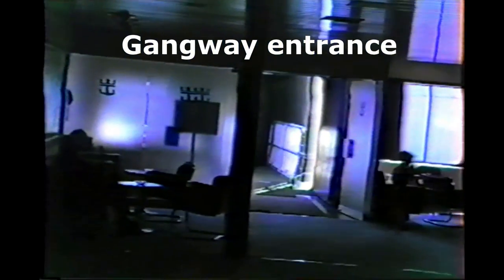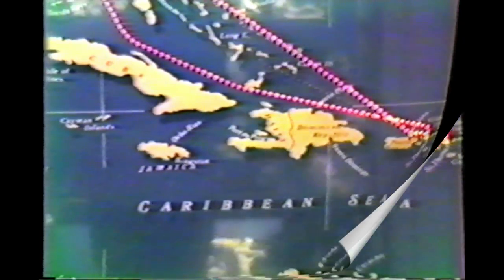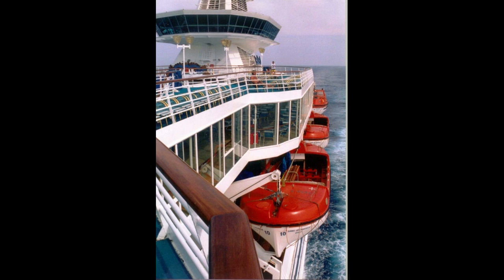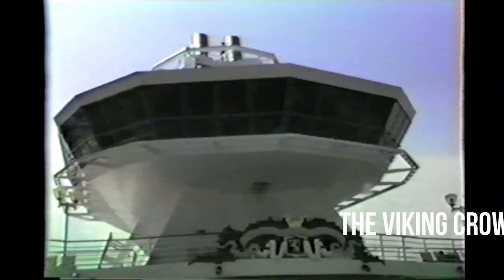The Royal Caribbean Cruise Line vintage cruise ship the Song of America on a 1983 Caribbean Cruise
This was my first cruise in 1983 on Royal Caribbean Cruise Line’s brand new ship, The Song of America.  This ship was state of the art back then and held just over 1,500 passengers, which was quite large for the time.  The video quality back then was not the best but it gives you a good idea of what the ship looked like compared to what they are like today.  The ship is now 38 years old and is still in service roaming the Greek Islands for a different company.   During this cruise we sailed to Bahamas, Puerto Rico and St. Thomas US Virgin Islands, which was its normal 7-day cruise route for many years, sailing out of the Port of Miami.